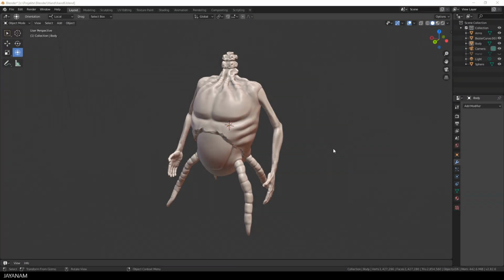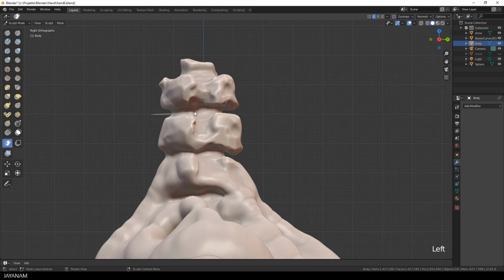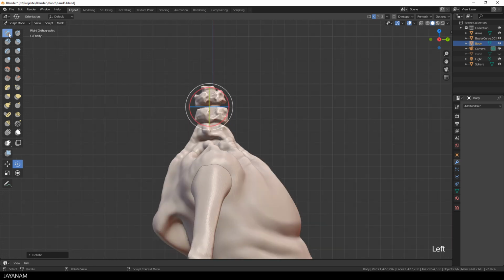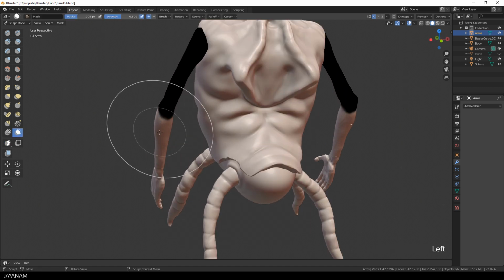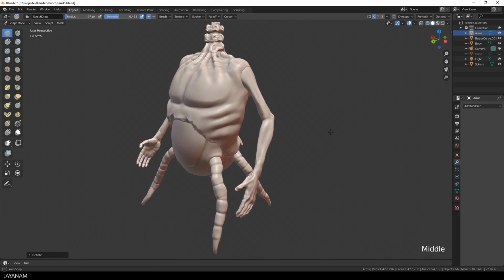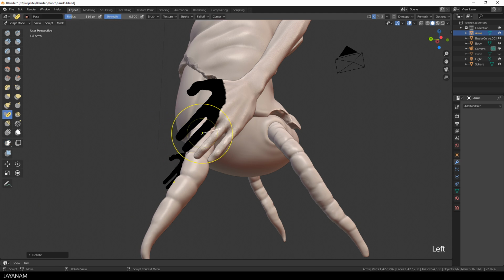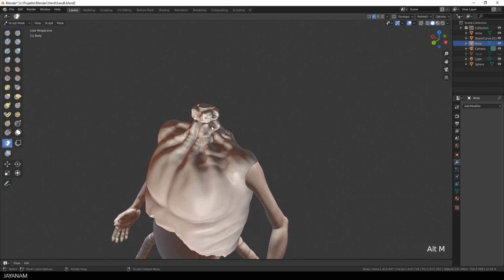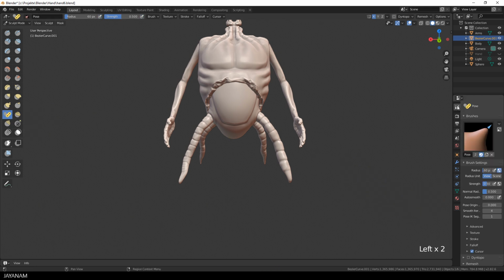Blender 2.82 Sculpting Tips & Tutorial: Pose a Character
In this Blender 2.82 sculpting tutorial I show different ways for posing a sculpted character for that the mesh has already a quite high density.

The sculpting tools that I use are the transform brush (move, rotate) in combination with the lasso mask and normal mask brush.

I also show the Pose brush, also with masks and the new IK segments.